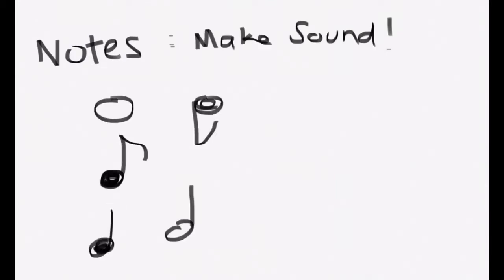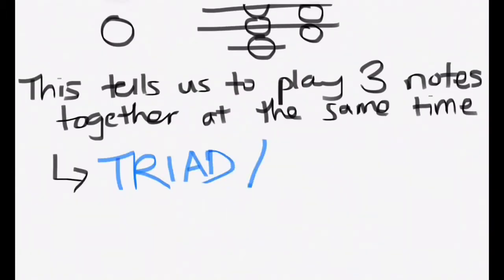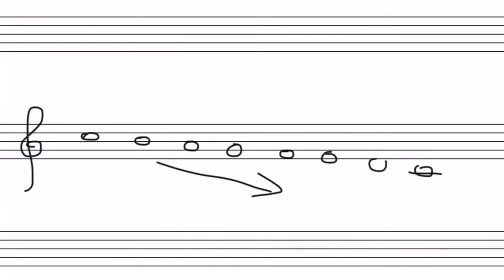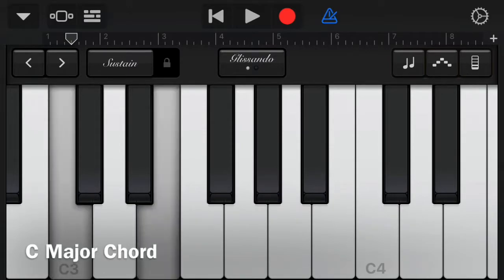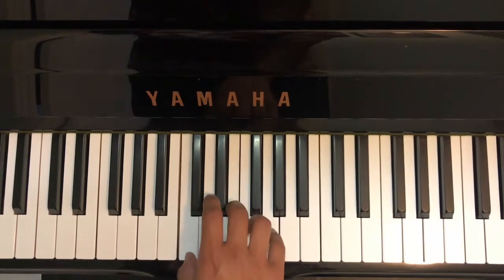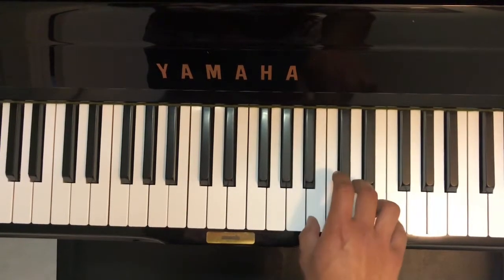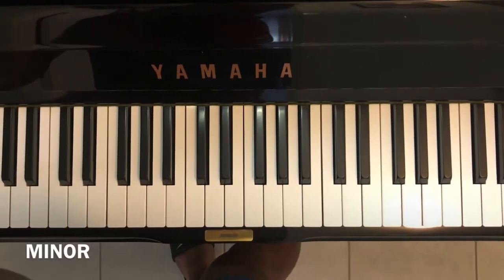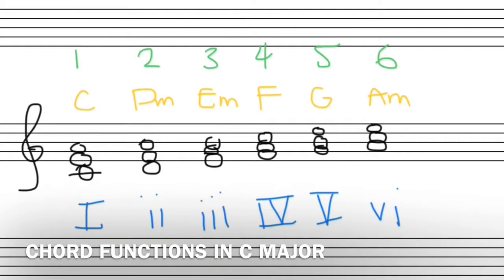Primary and Secondary Triads